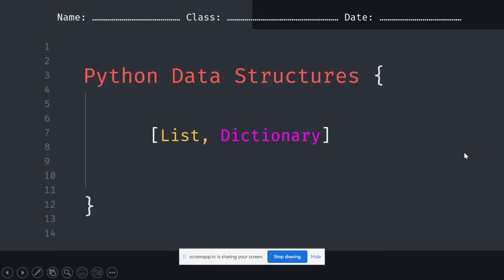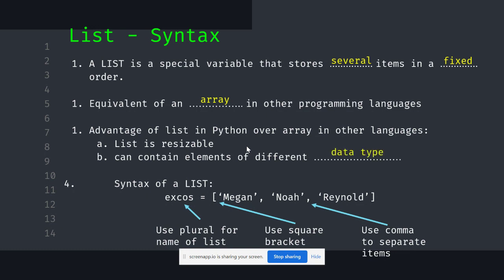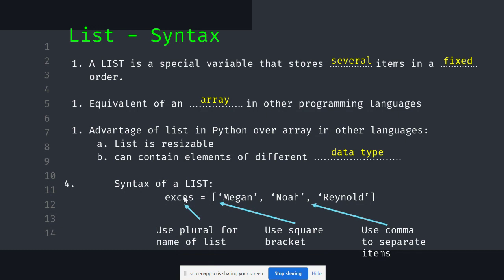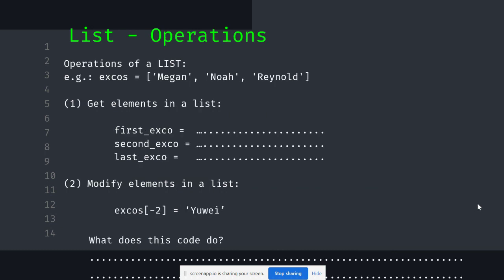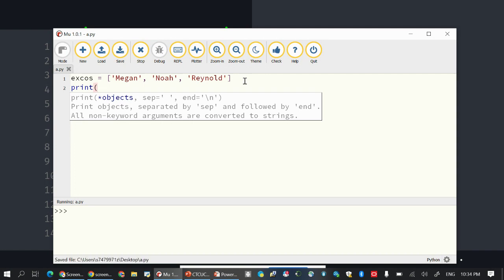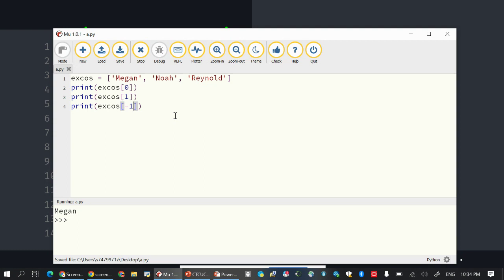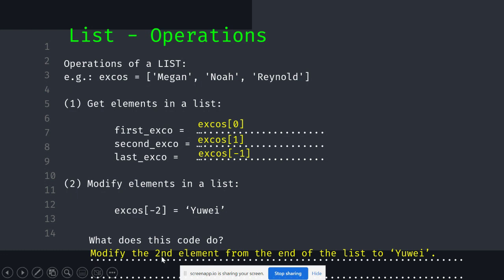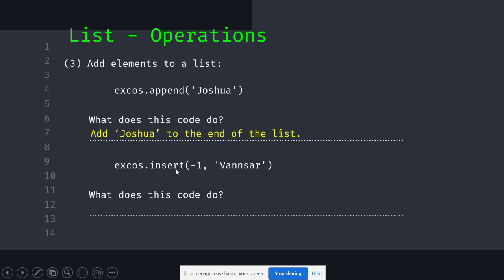8C - Python list (Part 1 of 2)